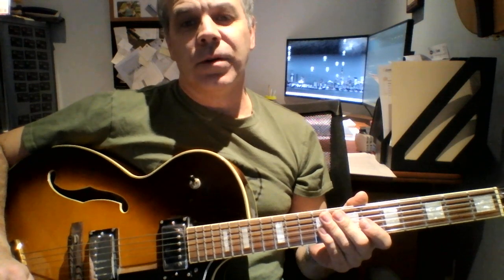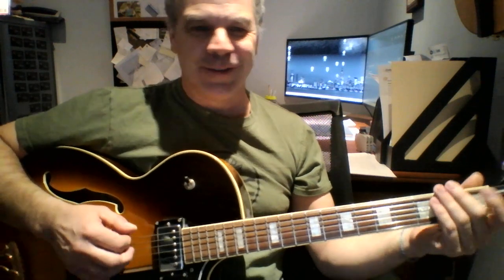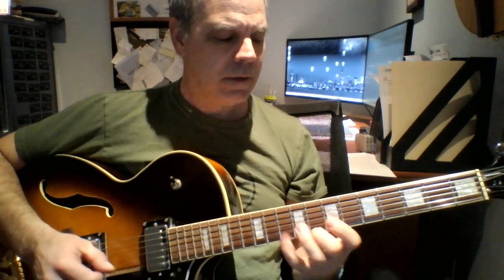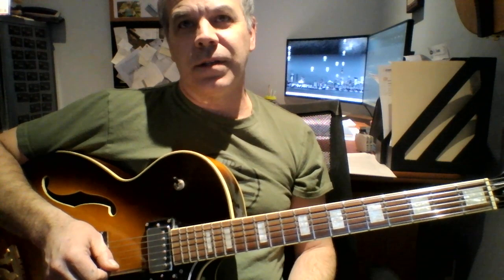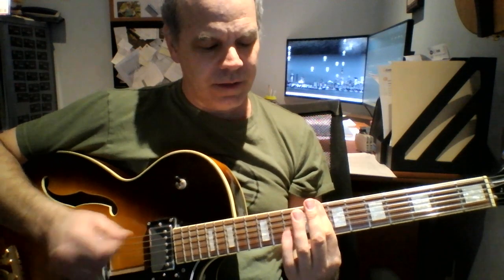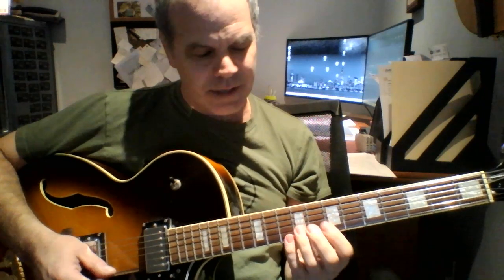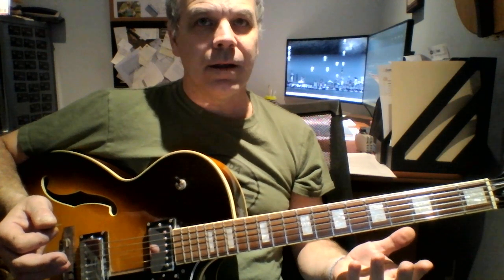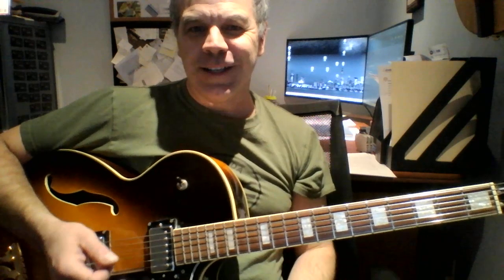Major and Minor jazz guitar lick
Two jazz guitar licks for major and minor chords. Excellent for solos with many places for creative use.